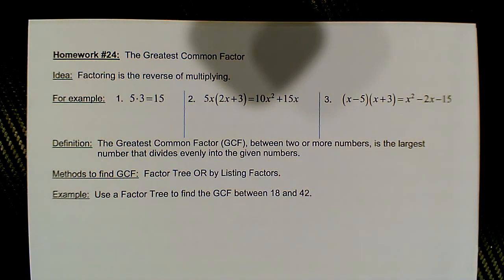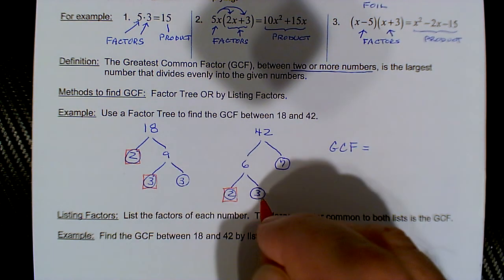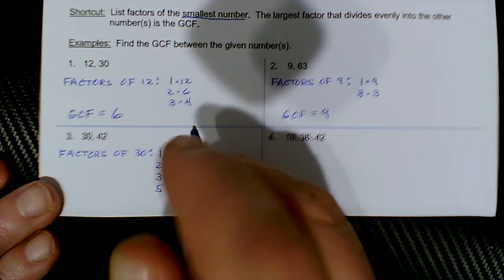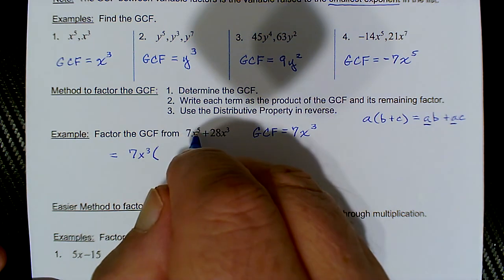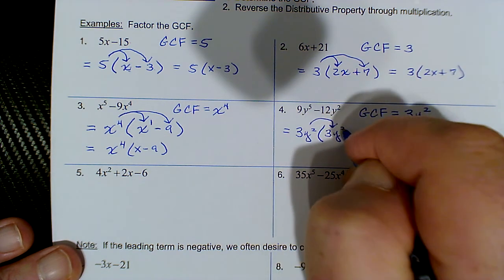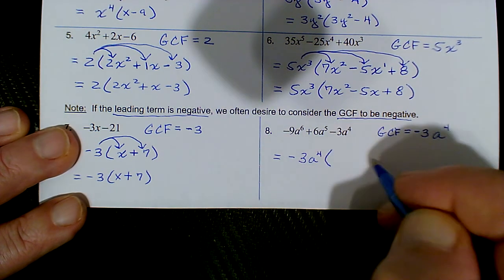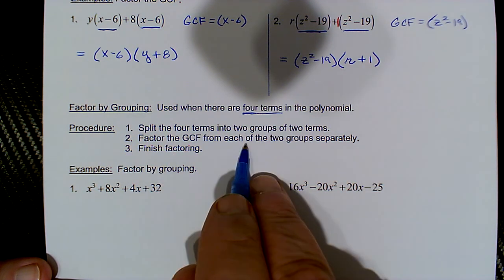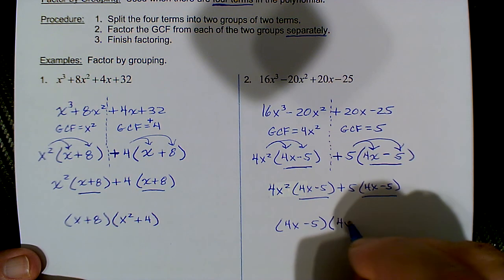023 HW #24 Video Lecture